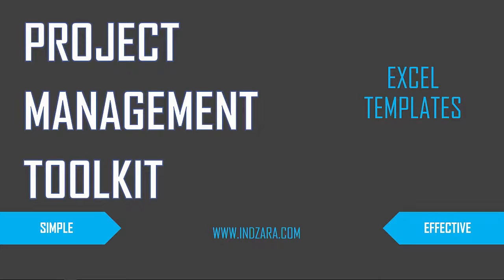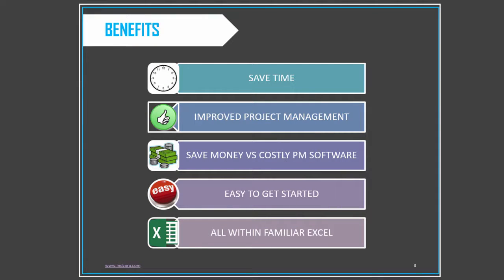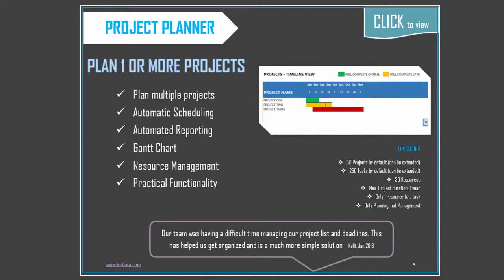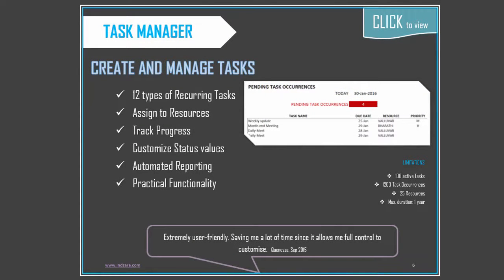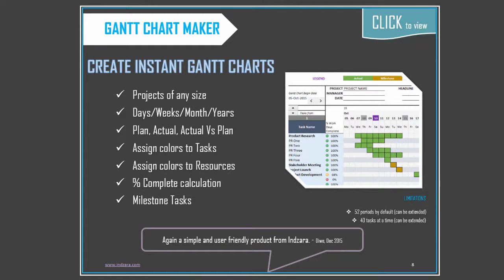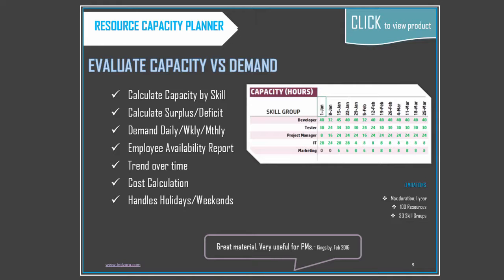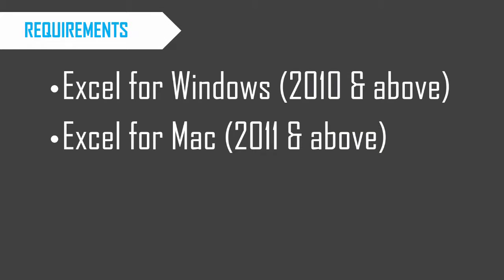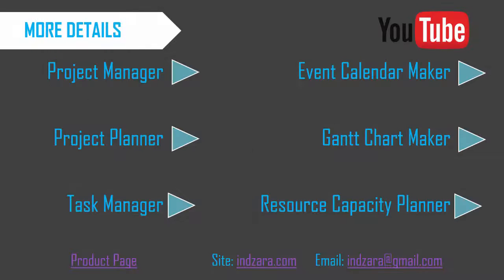Project Management Toolkit - Excel Templates - Introduction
Welcome to the introduction video of the Project Management Toolkit from indzara.com. This is a collection of 6 individual templates that provides simple and effective project management. These are regular Excel (.xlsx) files that we can download and use immediately. These files are stand-alone files and they are not linked to each other or linked to any other applications in Microsoft Office or others. The six templates cover project management, project planning, task management, project calendar, gantt charts and resource planning.

These templates help save time since they are all ready made with the features you need. There are smart visual feedback and calculations built in these templates that improve how we manage our projects. We save money compared to any full-fledged specialist PM software. Also, it’s very easy to get started without any elaborate training needed. Finally, since all these are just regular Excel files and we all are familiar with Excel, it allows to easily connect with or to expand these templates.
Now let’s take a quick look at the purpose of the 6 files.

Project Manager template is designed to plan and manage one project at a time. It includes automatic scheduling engine and reporting is fully automated. You can set a baseline plan, track actual progress and compare current plan vs baseline. Cost Management and Resource management are included as well.

If you are looking to just plan (and not manage) multiple future projects, then Project Planner can help. It also includes automatic scheduling engine and reporting is automated. Cost Management and Resource management are included again.

Apart from projects, if you are looking to just manage the day-to-day task list, use the Task Manager Excel template. It’s easy to create one-time or recurring tasks such as weekly email update that we may need to send to the Project team or the monthly report we need to send to the project sponsor. We can also assign tasks to resources. We can then update the status of the tasks and close it when complete. Reporting is automated, saving time.

We often have the need to present our project calendars to show the key dates or milestones in our project lifecyle. Using the Event Calendar Maker,  can create your personalized project calendars. It can handle one-time and recurring events, saving time. Also, these calendars work with any year. We have 7 Calendar designs with various flexible options to create the calendars we need.

We all know that Gantt Charts are the most often used method to visualize our project and task progress over time. Using the Gantt Chart Maker template, we can create customized gantt charts for our projects with a variety of options for customization.

Using the Resource Capacity Planner, we can evaluate our team’s resource capacity by skill and then compare against demand to determine whether we have surplus or deficit. We can take into account holidays, vacations and overtimes and calculate the true capacity and plan smartly. It also includes an employee report that summarizes the availability.

Now, that covers all the 6 templates included in the toolkit.

The Purchase of the toolkit gives rights for one active user to use the files.

1. Excel templates from indzara.com are used by several thousands of professionals around the world.
2. One of the key focus areas from indzara.com is to provide superior support material around its products. Articles and videos are posted around how to get started and how to leverage the templates in practical purposes.
3. Customers receive free updates and upgrades of all the Excel templates purchased.

All the Excel templates in this bundle are compatible with Excel for Windows (2010 and above) and for Mac (2011 and above).